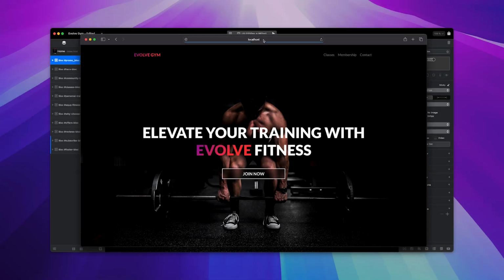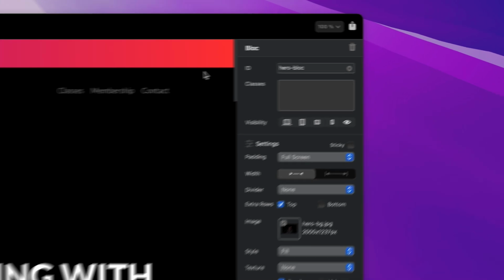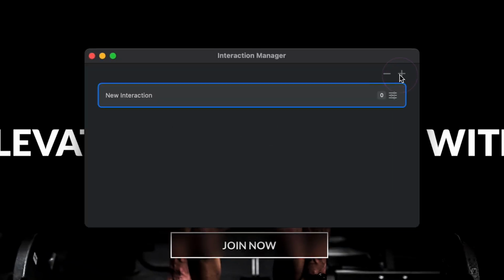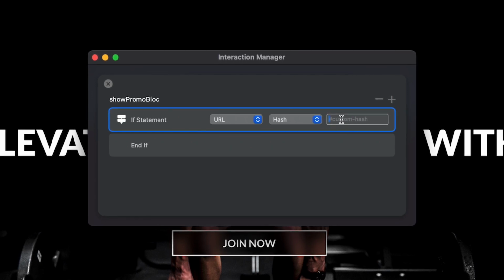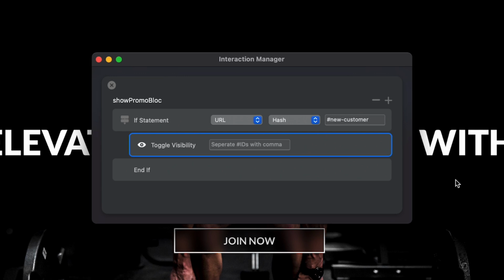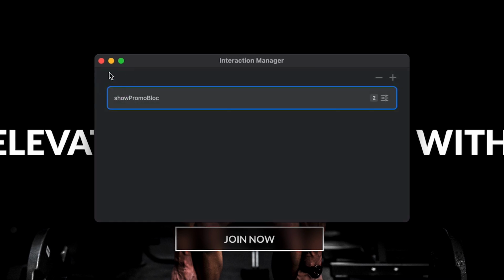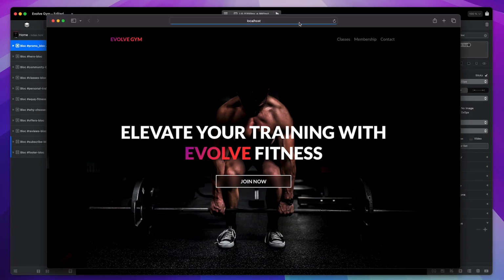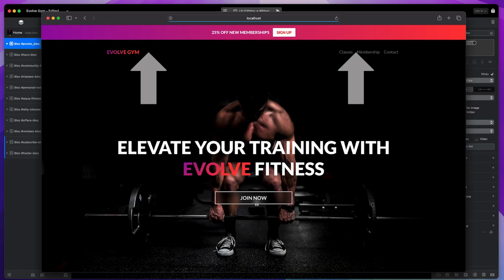Interaction Manager - Customise Webpage using URL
In this video, we illustrate how to adapt the content of a web page if a specific hash is in the url.